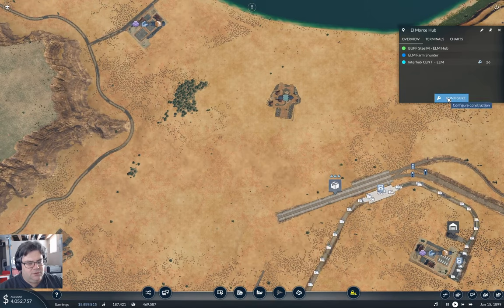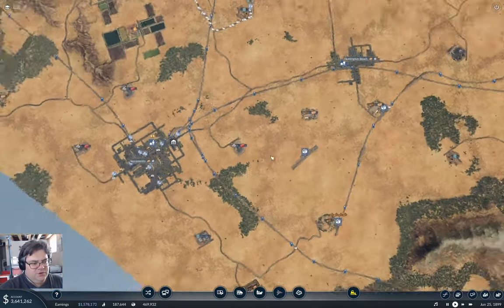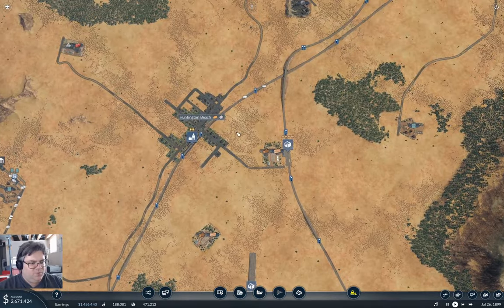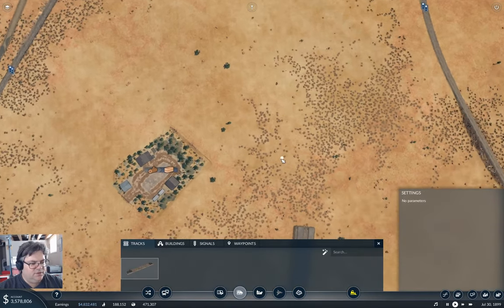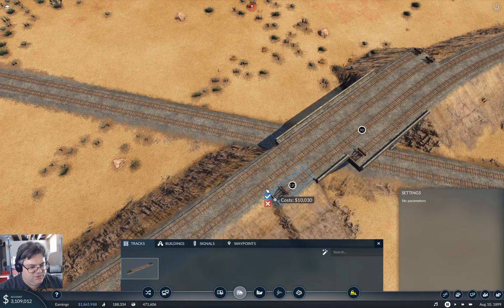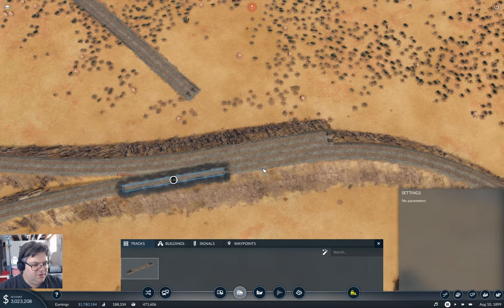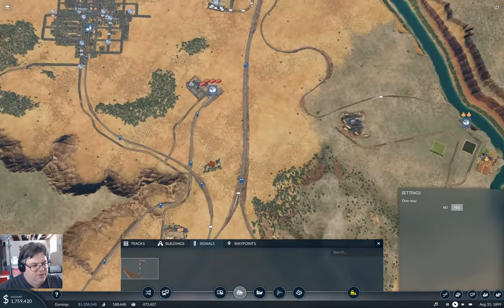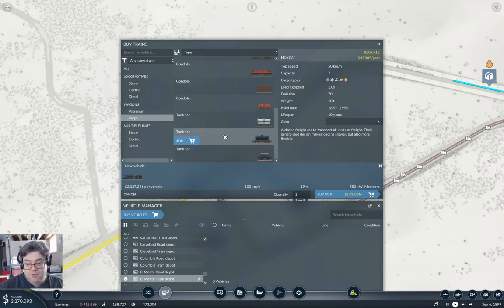Fingers Valley Part 24 | Transport Fever 2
The Fingers Malone Memorial Hub goes online. And some freight gets to new cities.